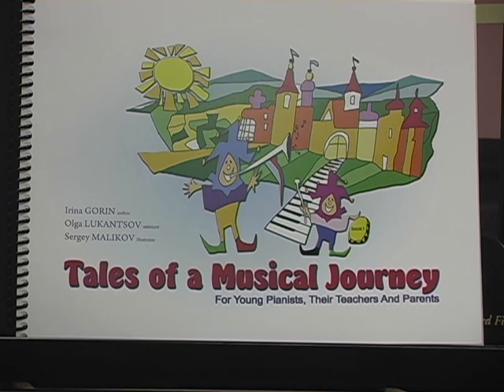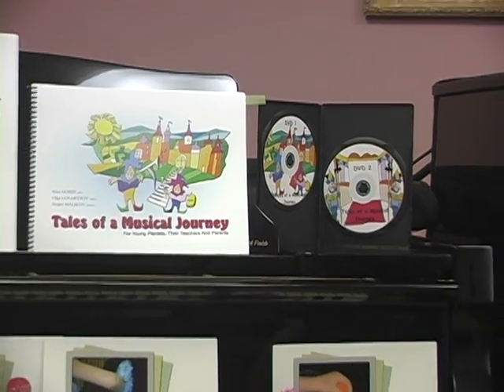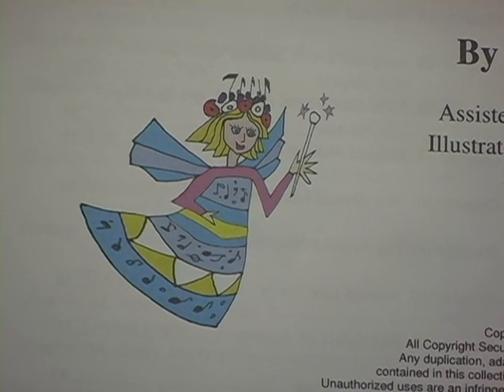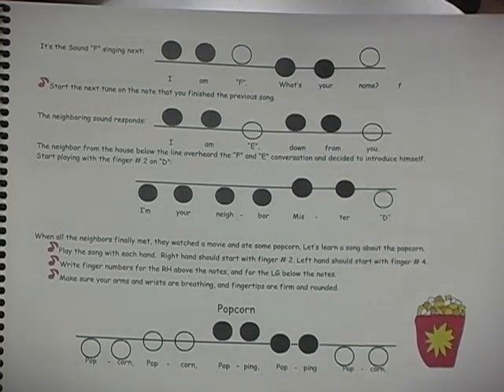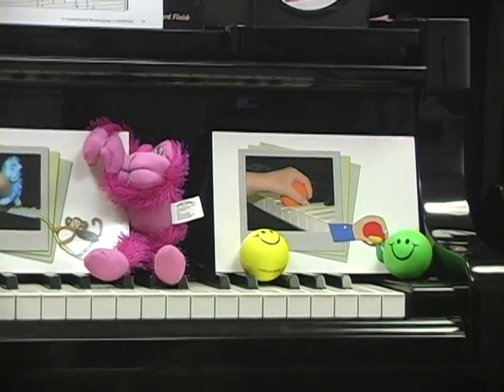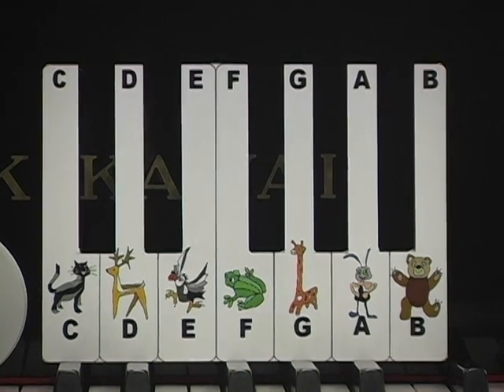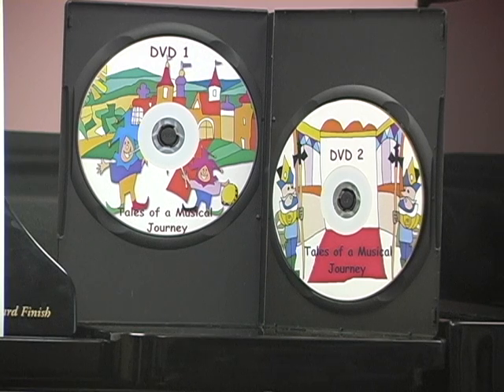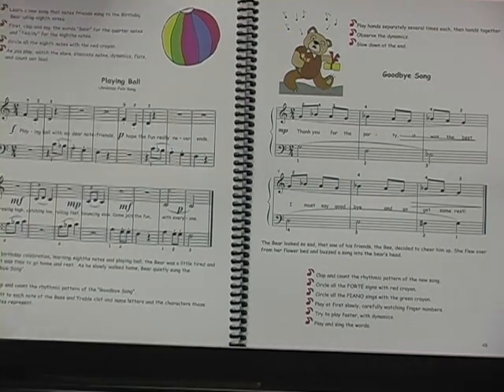"Tales of a Musical Journey" New Piano Method for young beginners. Presentation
Written in a form of a chapter book, "Tales of a Musical Journey" uses fairy tale setting and characters to introduce and expand musical concepts. In the series, the young minds are set on a journey through fictitious musical land, where they become friends with the inhabitants of the land. Entertaining and logically interconnected stories develop a young student's understanding and appreciation of music and piano playing. Comprehensive analogies with the Fairy Tale characters and their adventures make complicated techniques easy and fun. Ear training exercises and theory activities further train and develop young musical ears. A CD with musical examples is included to accompany the student through his practice at home and lessons.

The primary focus of the first year of studying the piano is learning necessary technical skills through freedom and flexibility of all upper body parts: shoulders, arms, wrists, and fingers.
The series is primarily targeted towards 4-8 year beginning piano students. However, older beginners will benefit from it as well. Books 1 and 2 cover the span of the first year of study and will sufficiently prepare the students for classical repertoire.

The DVDs for the teachers, mentioned in the video, were made for the very first version of the book 1. SInce then the book has changed a lot, DVDs are not fitting the text anymore. You can find many videos examples in the playlist : Teaching with "Tales of a Musical Journey".